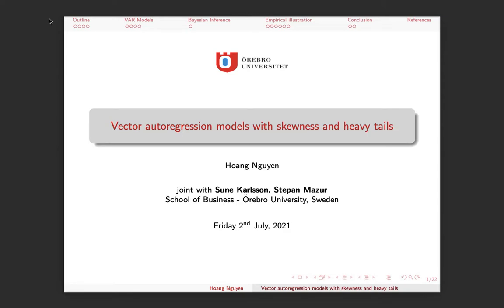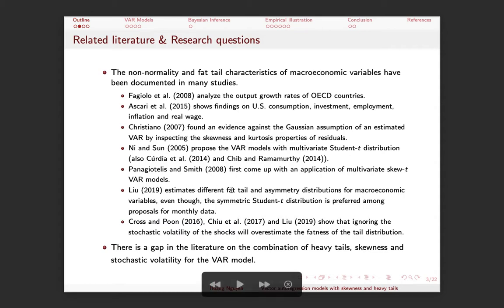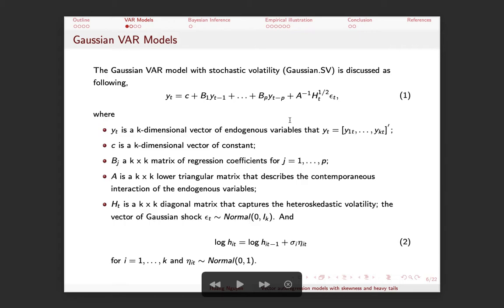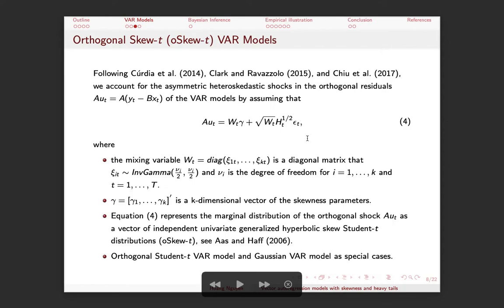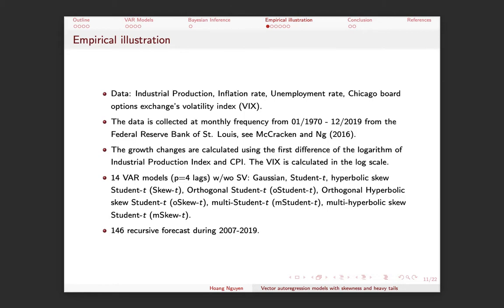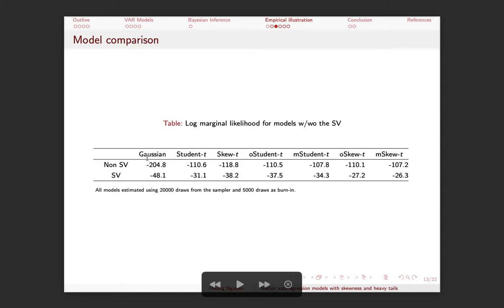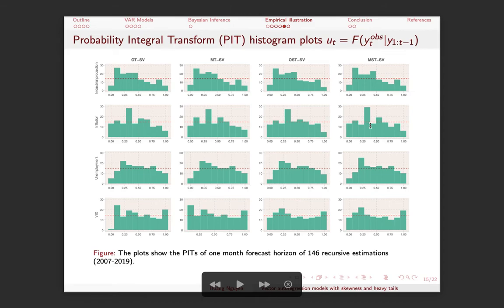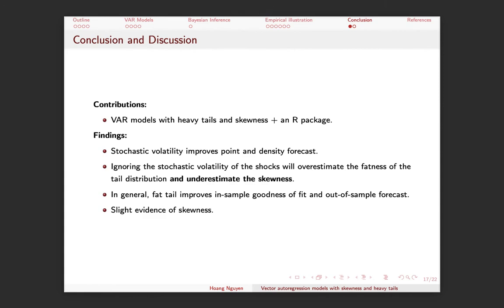Vector autoregression models with skewness and heavy tails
HoangPresentation